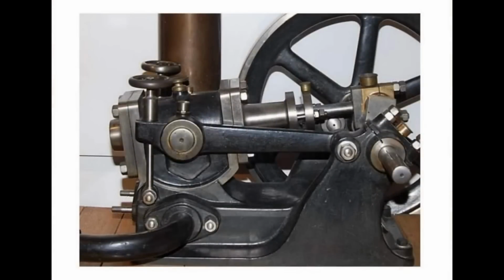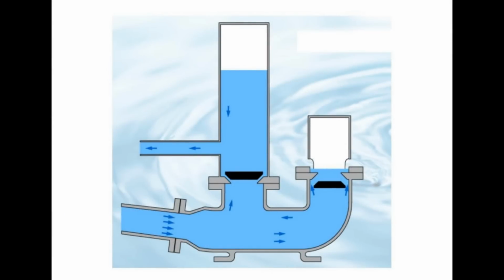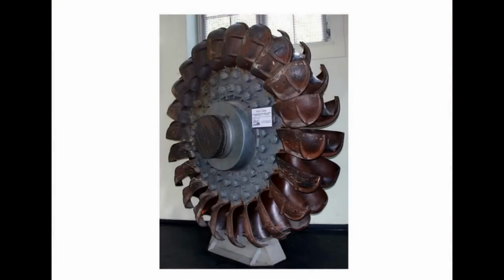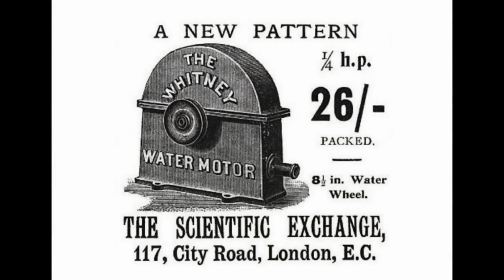2024 The Water Engine - A Forgotten Motor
This is a re-posting as it really belongs on this channel